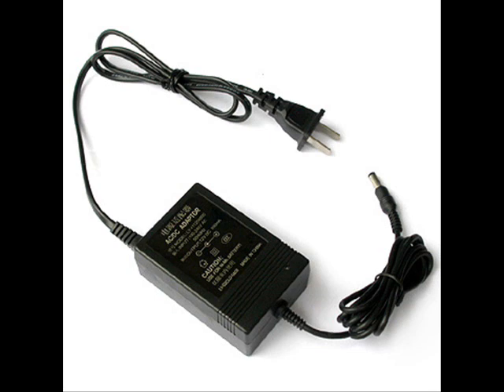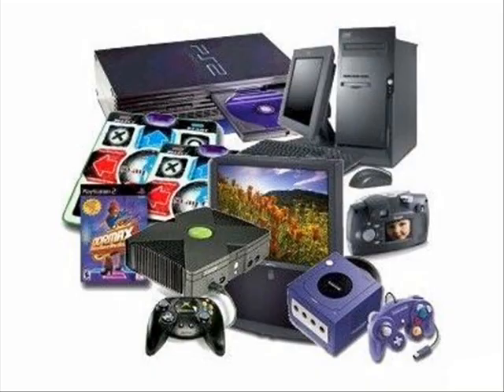CORDS! How do you.....?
Organize them?